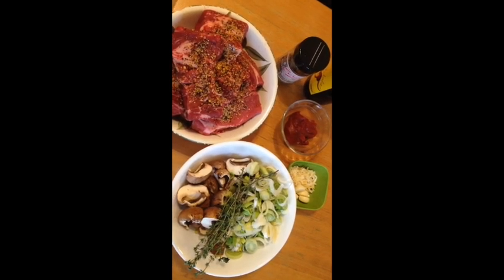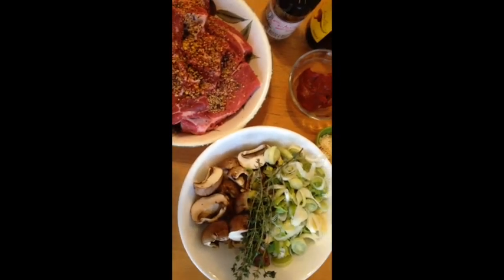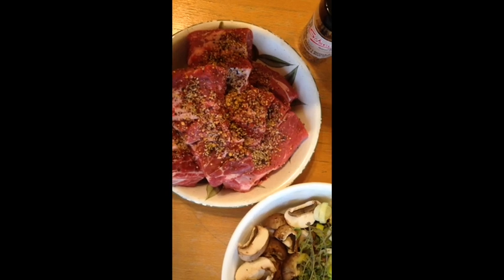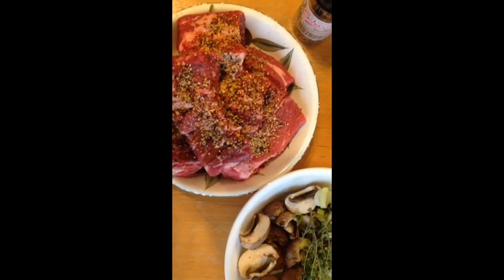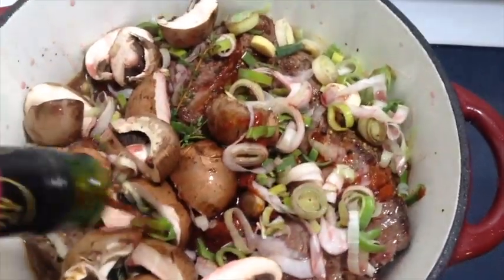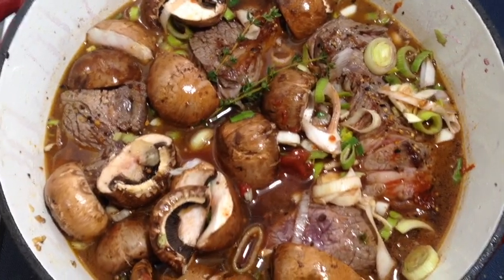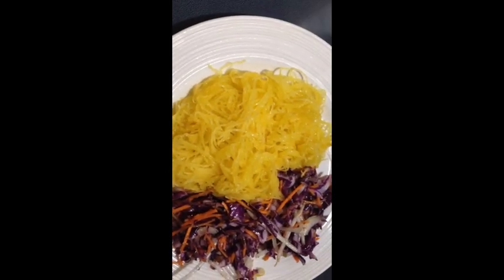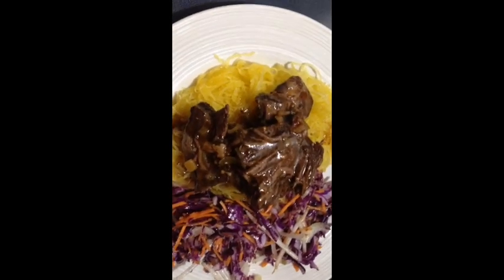How to Make Beef Stew (Food Saadisfaction 7)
The cold weather is coming. Enjoy this delicious stew that will stick to your bones.